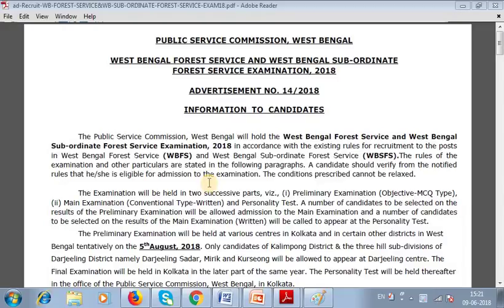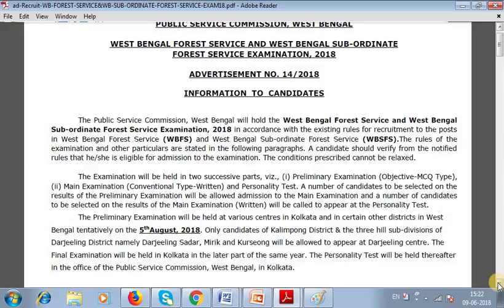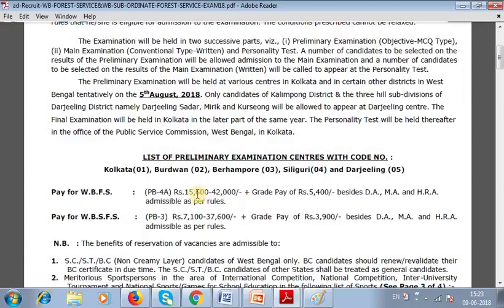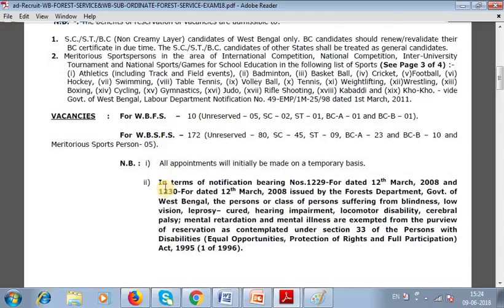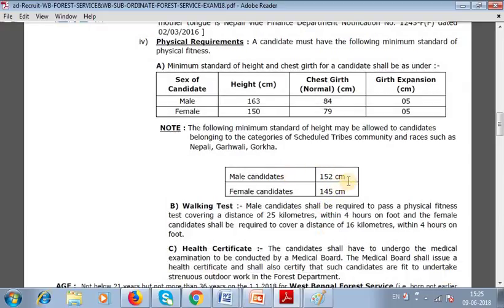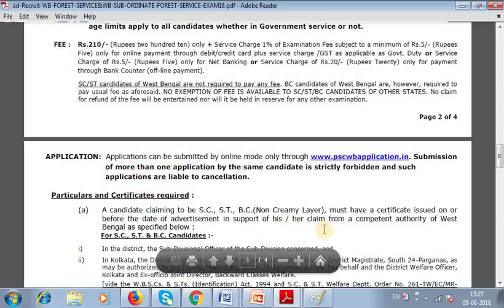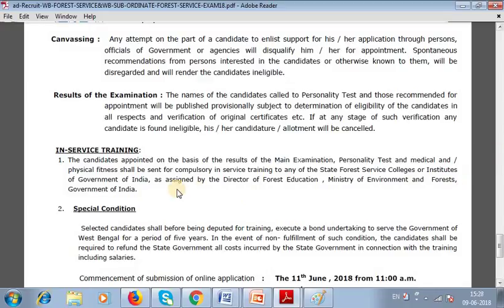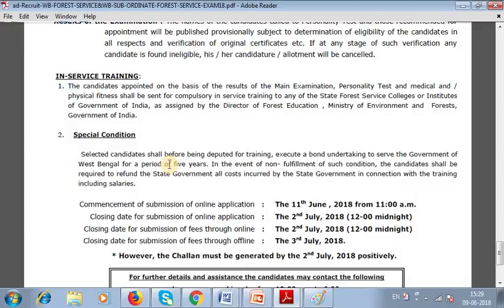WEST BENGAL FOREST SERVICE EXAMINATION DETAILED NOTIFICATION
INDIAN FORESTRY BEST BOOK